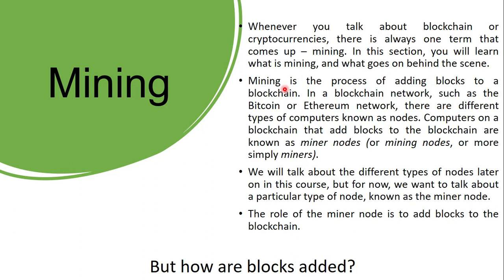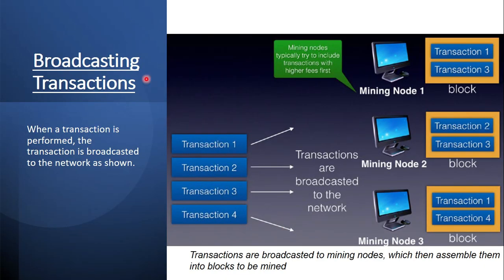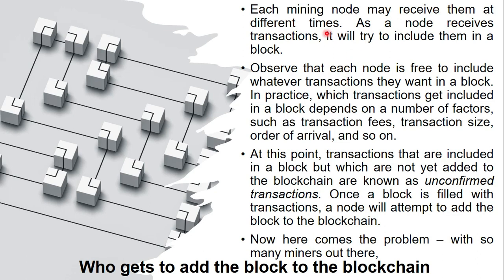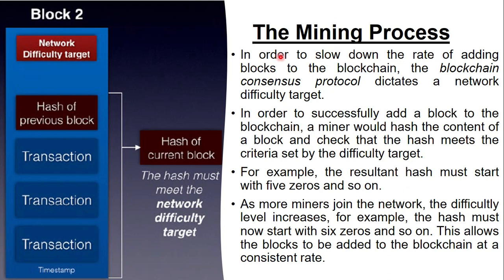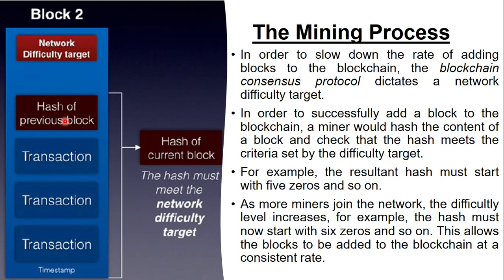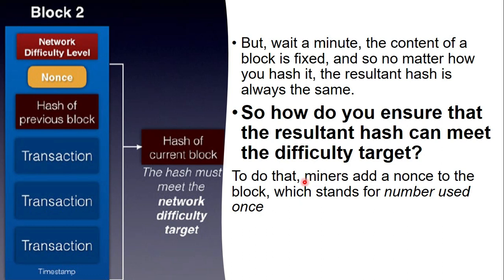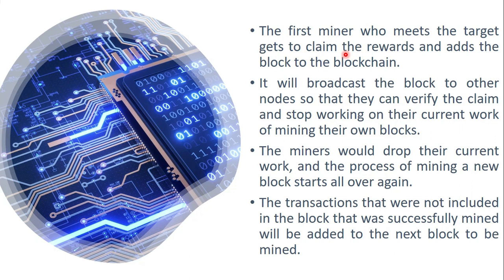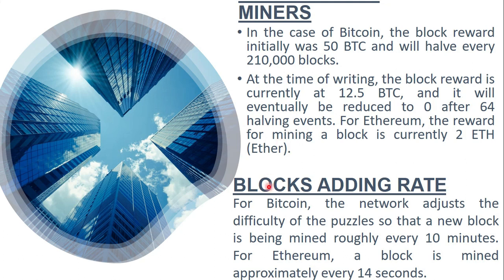Basics of Blockchain Part 4 | What is Mining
Welcome to the fourth installment of our "Basics of Blockchain" series! In this segment, we're diving into a crucial aspect of blockchain technology: Mining.

Mining is the heartbeat of many blockchain networks, powering their security and enabling the creation of new blocks. In this video, we'll demystify the concept, making it accessible to both newcomers and those familiar with blockchain's intricacies.

Join us as we unravel the process of mining, where miners compete to solve complex mathematical puzzles. This puzzle-solving is not just a mathematical exercise; it's a fundamental mechanism that verifies transactions, secures the network, and maintains the integrity of the entire blockchain.

As we delve into the mechanics, you'll discover how miners use their computational power to solve these puzzles. The first miner to find the solution gets to validate a set of transactions, add them to a new block, and broadcast it to the network. This miner is rewarded with cryptocurrency, making mining a vital incentive structure in blockchain ecosystems.

But mining isn't just about solving puzzles; it's about consensus. Through mining, the decentralized network agrees on the order of transactions, ensuring everyone has a synchronized version of the blockchain.

Throughout the video, we'll explore the energy consumption associated with mining, discussing its impact on the environment and ongoing efforts to create more sustainable solutions. We'll also touch on the concept of mining difficulty and its role in adjusting the puzzle's complexity over time.

Whether you're new to blockchain or seeking to deepen your understanding, this video offers an engaging introduction to the world of mining. It's a fundamental concept that underscores the security and functionality of blockchain networks, enabling them to operate in a trustless and decentralized manner.

Join us on this educational journey as we uncover the intricate process of mining, a cornerstone of blockchain's innovation and security.